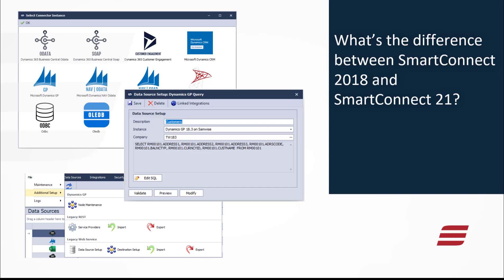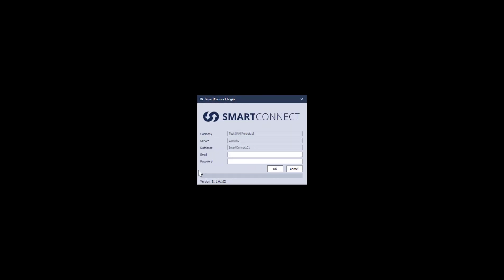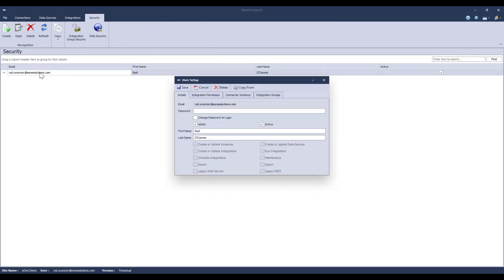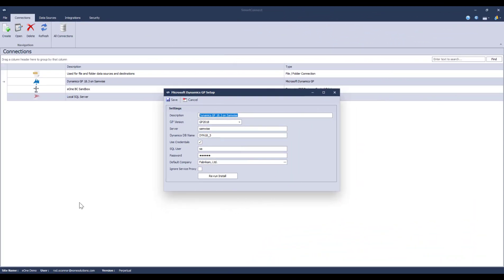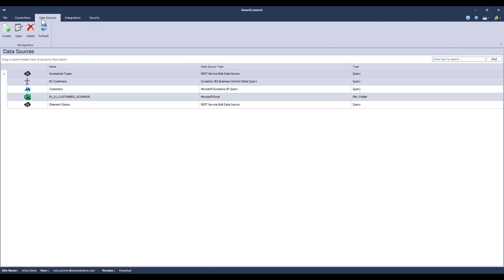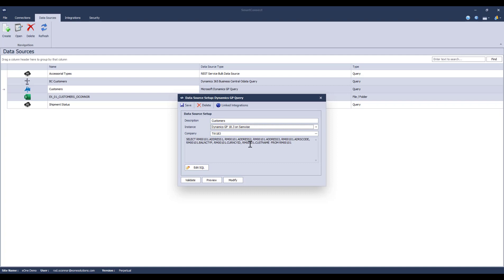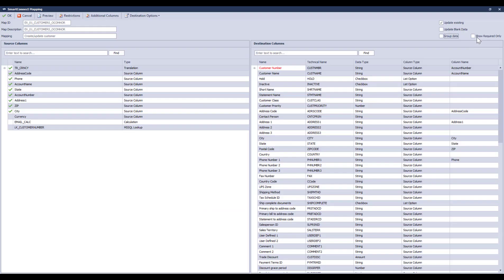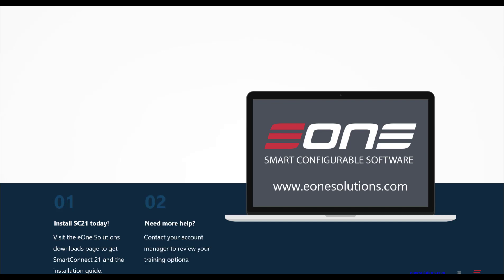Whats the difference between SmartConnect 2018 and SmartConnect 21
If you've been working in SmartConnect on premise for a while, logging into SmartConnect 21 for the first time might be a little daunting.  In this video we'll go through what the differences are and what you need to know in order to be up and running with no stress.